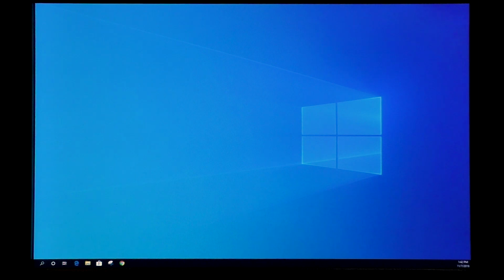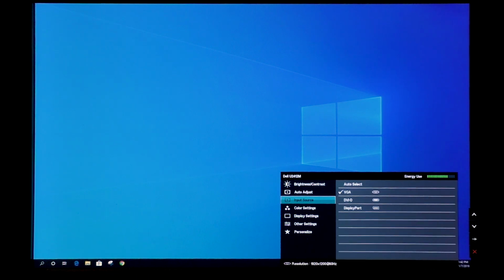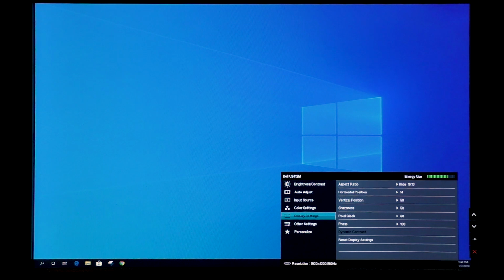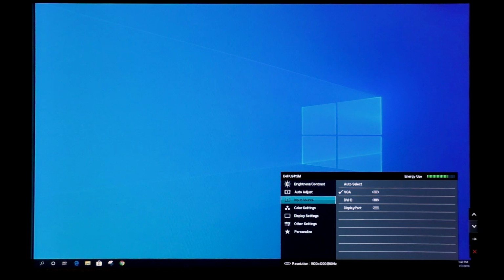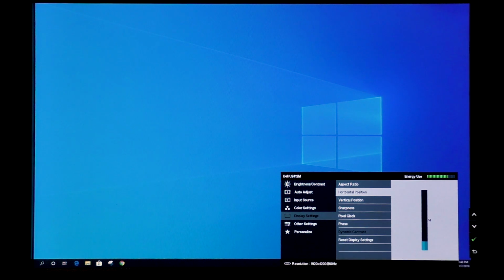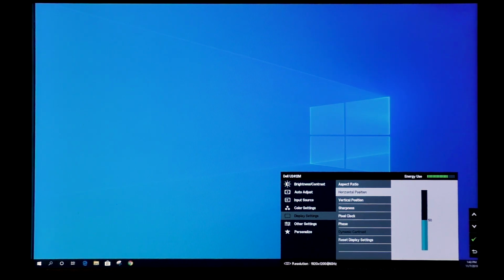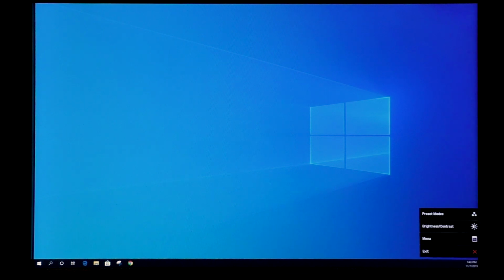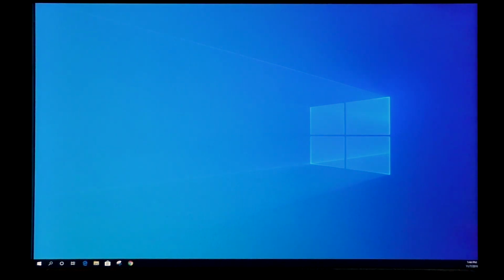How to Adjust Your Display Settings When Connected with a VGA Cable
In our video today, we show you how to adjust the settings of a display connected with a VGA cable. In some cases when you try to connect an external display with a VGA cable, the image on the display can look shifted or not centered. We show how to check and change your monitors settings in a few simple steps to make sure your monitor looks as it should.